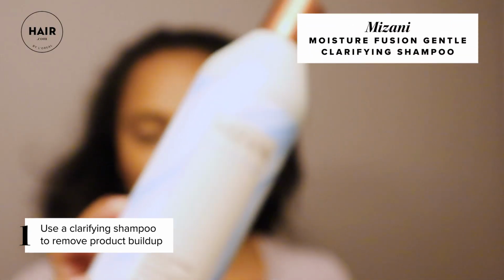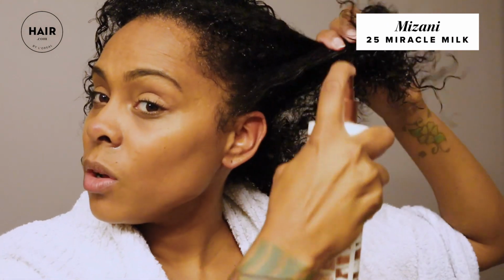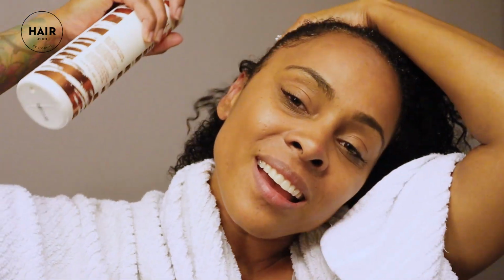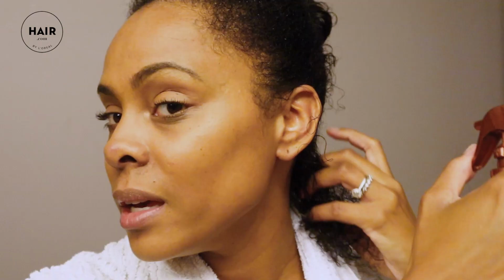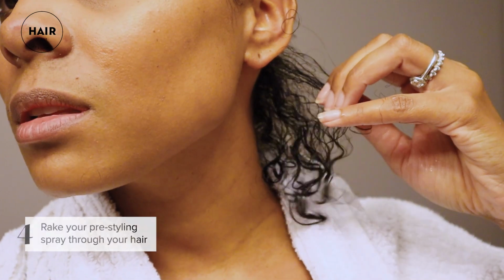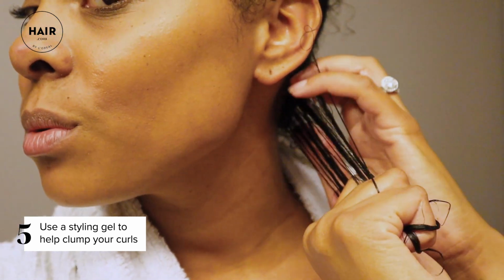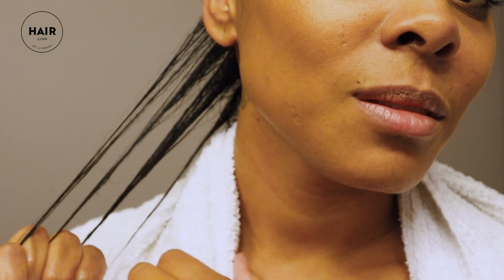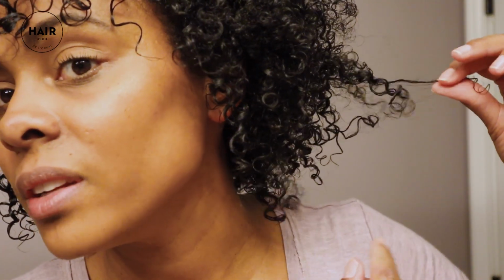Curl Refresh | Hair House Call | Hair.com By L'Oreal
Defined, moisturized, and shiny curls are hard to come by during the heat and humidity of summer! Especially if you're looking for hair that can maintain a healthy curl and battle frizz long after wash day.

Don't worry! Stylist Carla Marcelle is here to show YOU her perfect natural hair routine, give you her best refresh tips and tricks, and spill her favorite product secrets. Grab your pick and keep watching if you're tired of frizzy and undefined hair by day two.